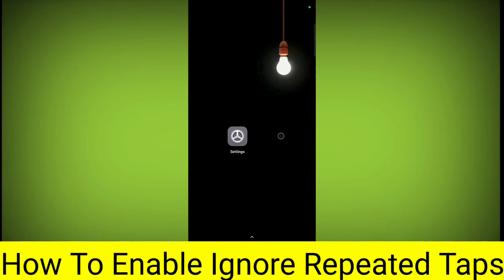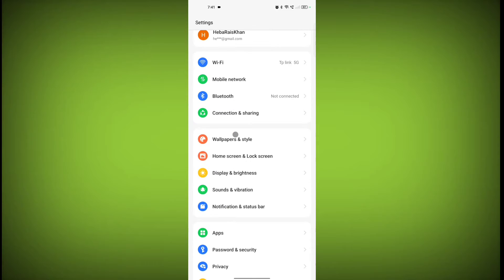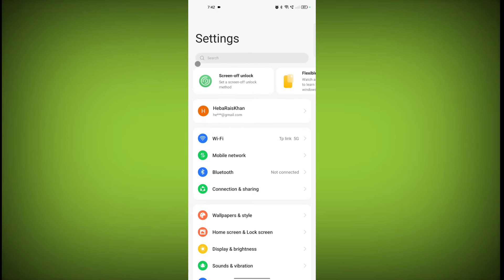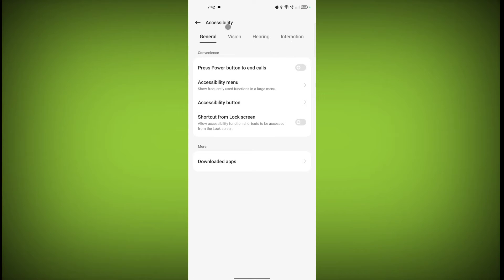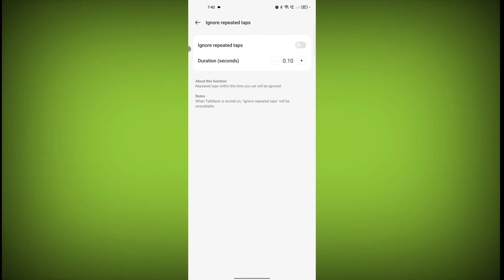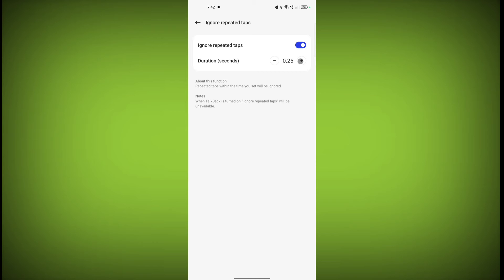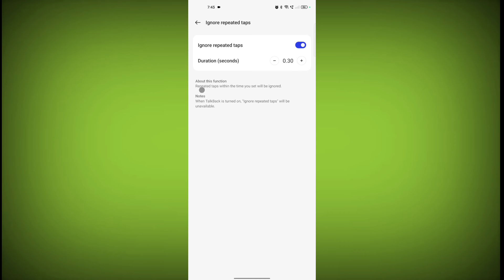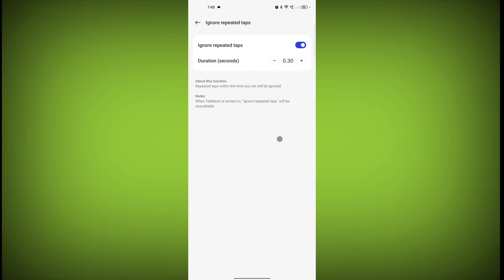How To Enable Ignore Repeated Taps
Talk soon,
Abid Akay